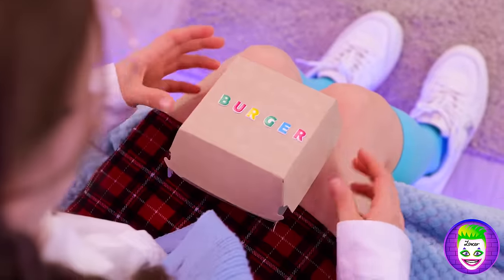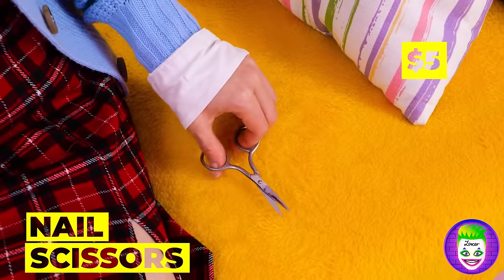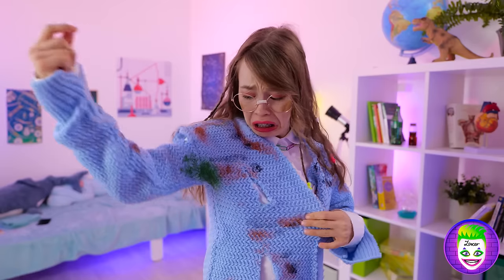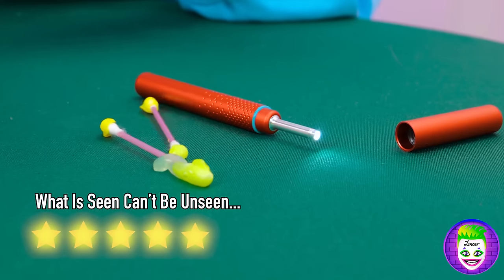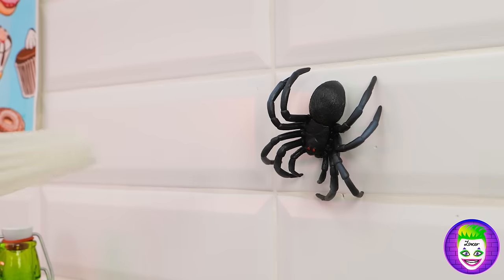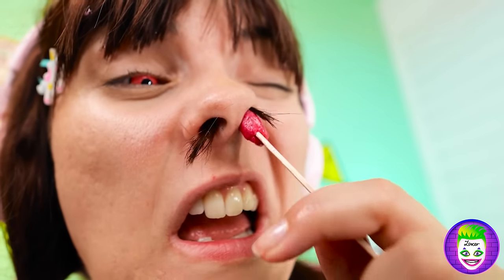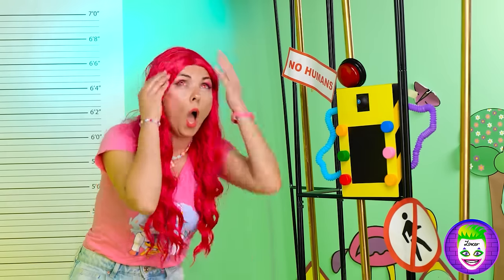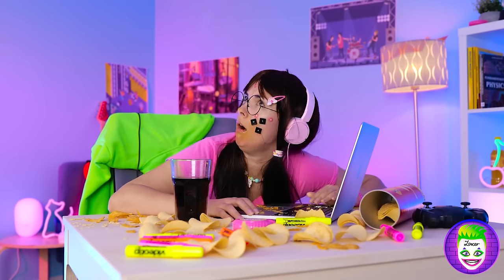Extreme Makeover! From Nerd To Crush in Real Life! I ate a Magic Lollipop 🍭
🤓➡️😍 Ready for an extreme makeover that will leave you speechless? Join me on a wild ride from nerd to crush in real life, all thanks to a magic lollipop! 🍭✨

In this jaw-dropping adventure, I'll spill the beans on how a simple sweet treat transformed my entire persona. Say goodbye to the glasses and pocket protectors, and hello to confidence and charm!

With each lick of the enchanted lollipop, watch as I undergo a stunning metamorphosis right before your eyes. From dorky to dreamy, prepare to be amazed by the power of a little bit of magic and a whole lot of attitude.

So grab your popcorn and buckle up for the ultimate makeover magic. 🎬🌟
All product and company names shown in the video are trademarks™️ or registered®️ trademarks of their respective holders. We do not make any warranties about the completeness, safety, and reliability. Any action you take upon the information on this video is strictly at your own risk, and we will not be liable for any damages or losses. It is the viewer's responsibility to use judgment, care, and precautions if one plans to replicate. The following video might feature activity performed by our actors within a controlled environment - please use judgment, care, and precaution if you plan to replicate.